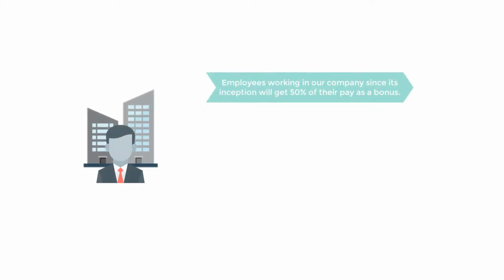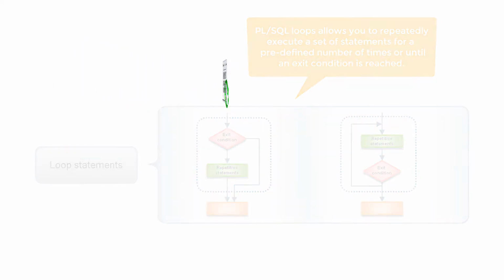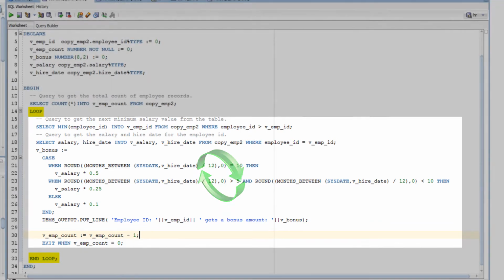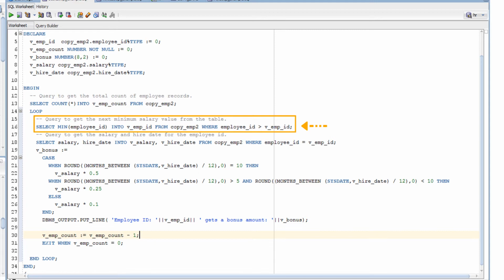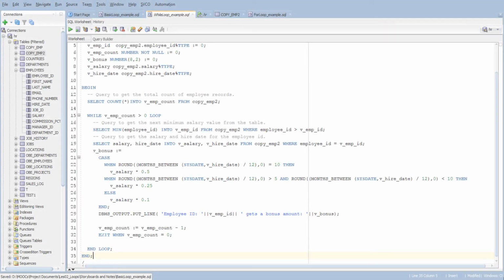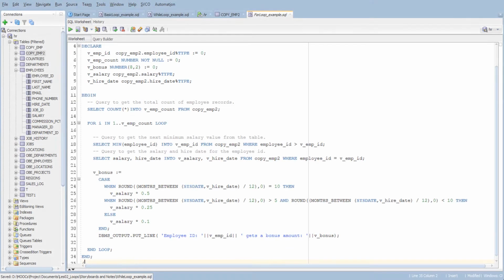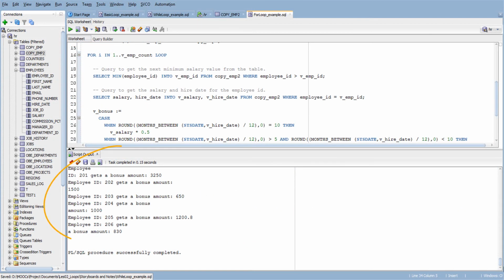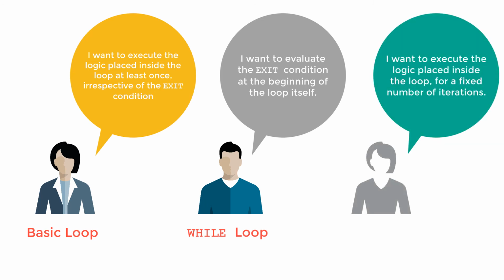2-5: Implementing Loops in PL/SQL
In this video, you will identify the need for looping statements in a program, and learn about the different loop constructs supported by PL/SQL.
1080p/720p HD.